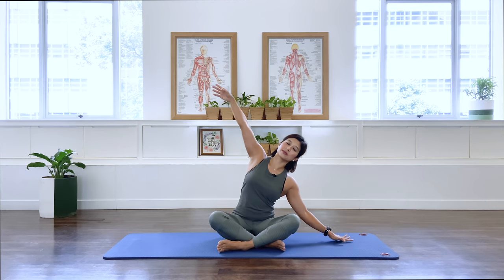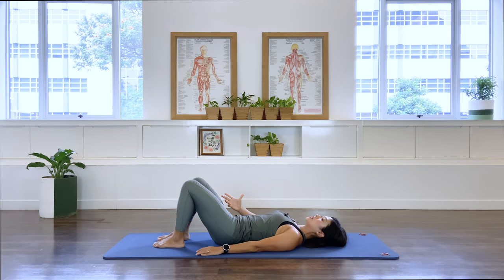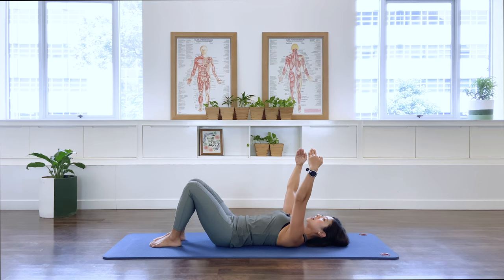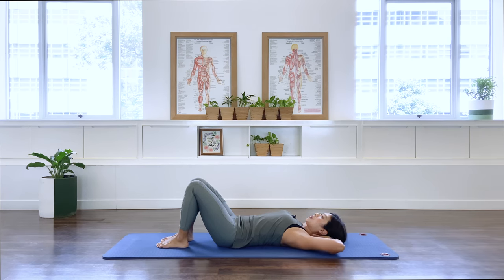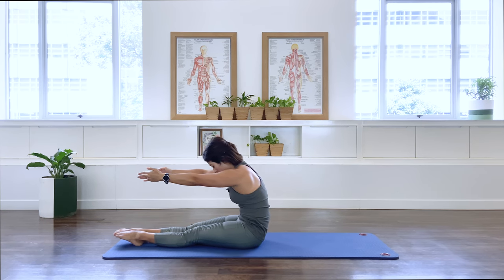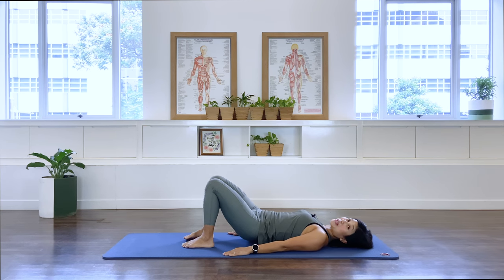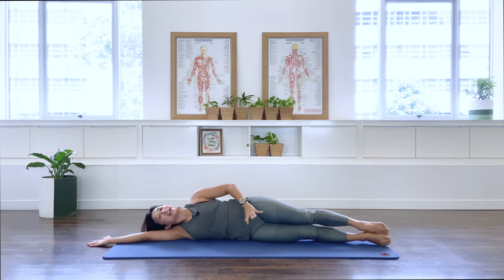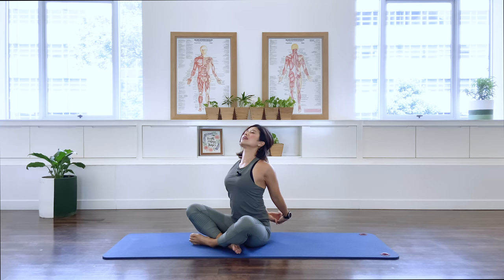Pilates for Stress Relief - Pilates Matwork Level 1 - 45mins - Full body workout and release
Here's a routine you can do for stress relief. In this class, we will pay deeper attention to yourself, your breath, and how to move freely within your body. The class starts with a short breathing meditation and shoulder and neck release exercises. We then move the focus to work your body with good level 1 Pilates exercises. You will feel revived and a sense of calmness at the end of class.

At Aalaya Pilates, we focus on living well. Modern life is made easy when you can power through it with a certain kind of strength - a core, inner strength. Our intention is simple: to focus on results that elevate every day from routine to ritual.
Aalaya Pilates was founded in March 2016 in Plaza Senayan Arcadia, Jakarta. A boutique Pilates studio that offers a wide range of international standard BASI Pilates classes and training.

Aalaya Pilates strongly recommends that you consult with your physician before beginning any exercise program. You should be in good physical condition and be able to participate in movement and exercise. You should understand that when participating in any exercise or exercise program, there is the possibility of physical injury. If you engage in this exercise or exercise program, you agree that you do so at your own risk, are voluntarily participating in these exercises.